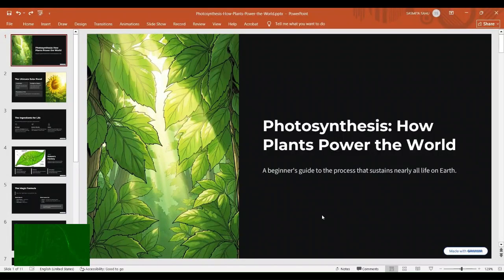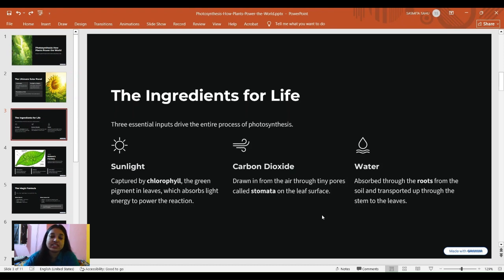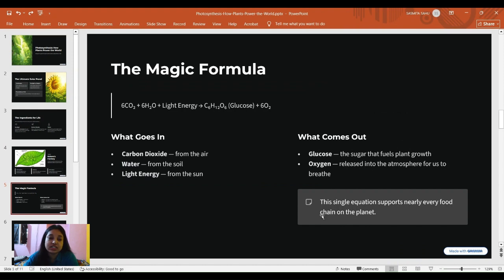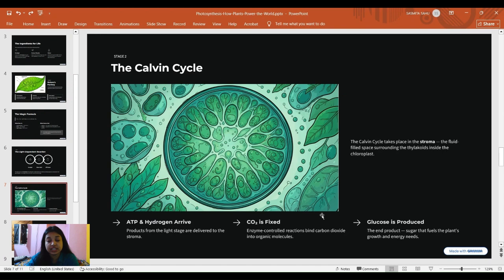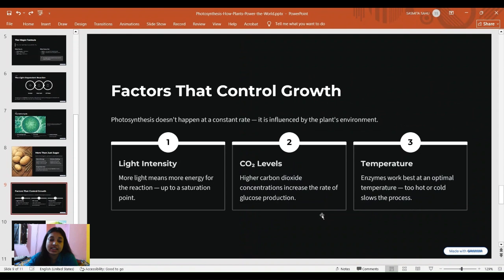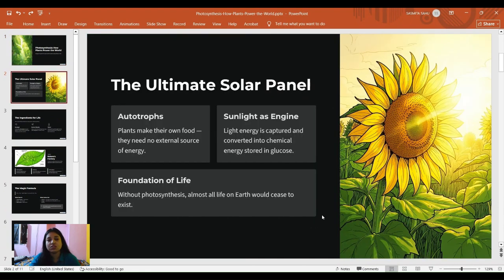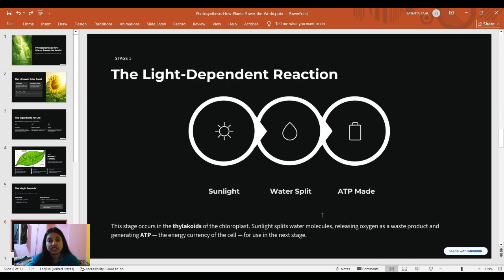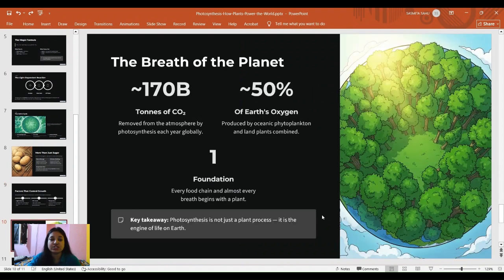Photosynthesis Process|| Biology online classes|| Biology textbook||ScienceWarriors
biodiversity a level biology
biology 20 min series
complete biology
class 7 science chapter photosynthesis
photosynthesis in higher plants video
what is photosynthesis definition
what is the photosynthesis answer
explain the process of photosynthesis
photosynthesis process in diagram